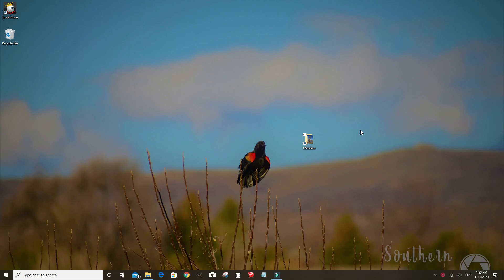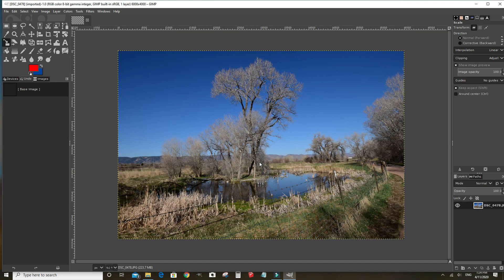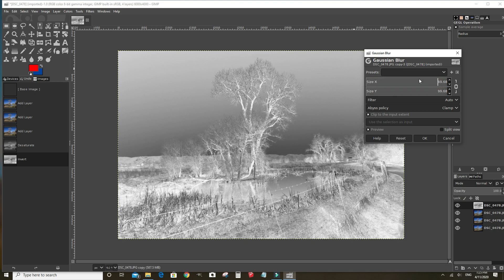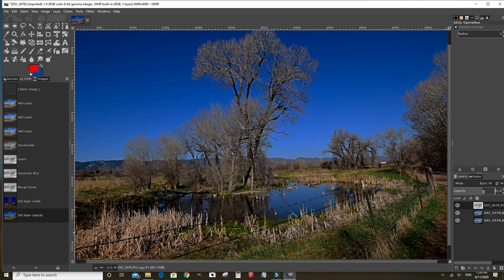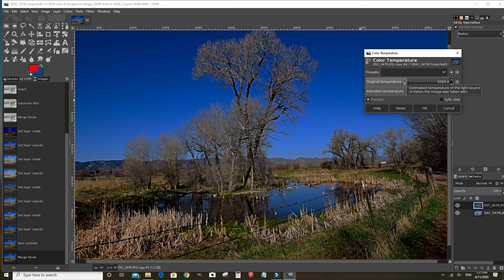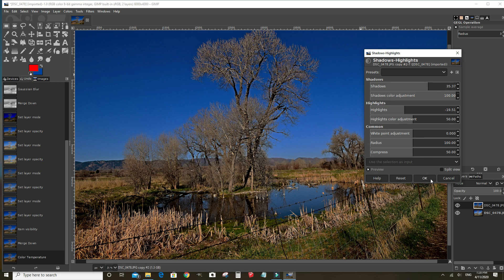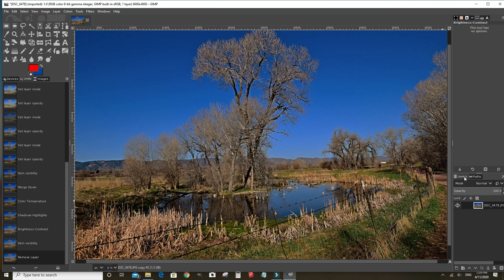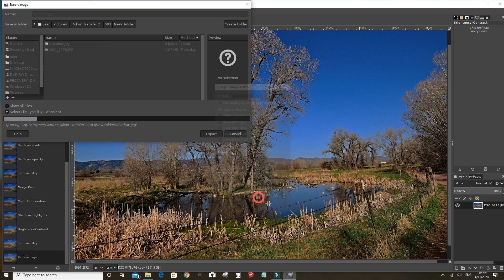How To 3 Minute Landscape Photo Edit in Gimp Make it Pop 2020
How to edit your photos in gimp to bring out colors and vibrancy.
Gimp is a free open-source photo editing software than can be downloaded at gimp.org